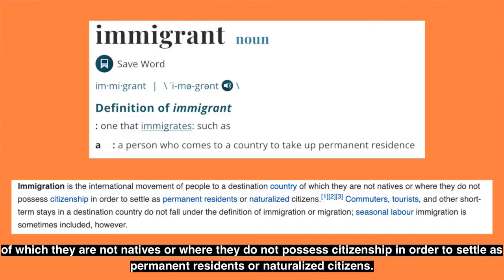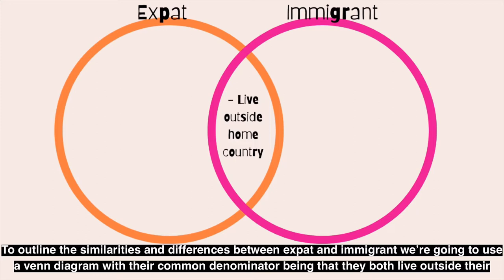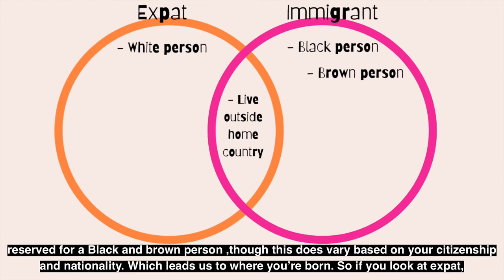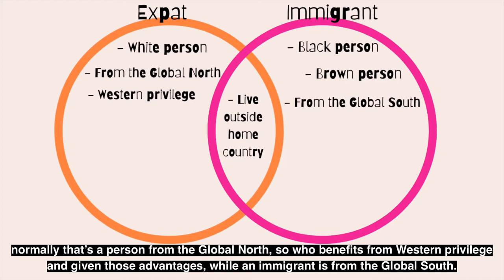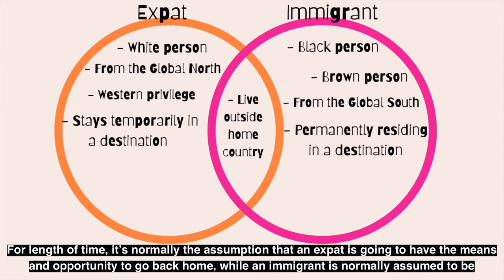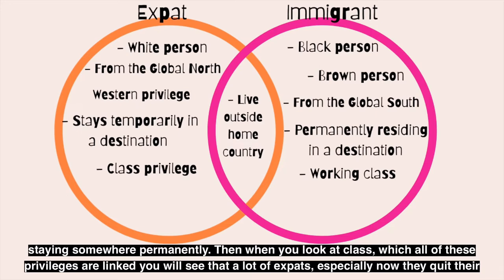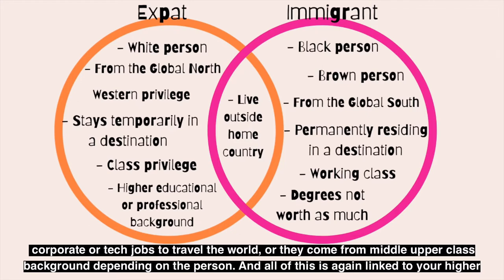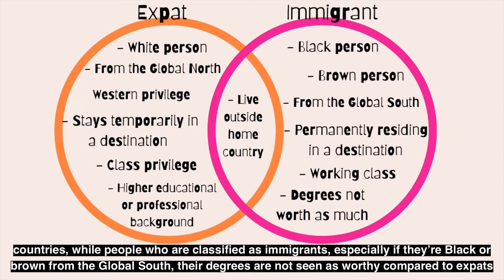What is the difference between expats and immigrants? | is there a difference?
Have you noticed the language implications between expat and immigrant? Did you know there was a difference between the two? Well this video attempts to tackle that distinction. Let's dig deeper in this episode of Let's Unpack That.